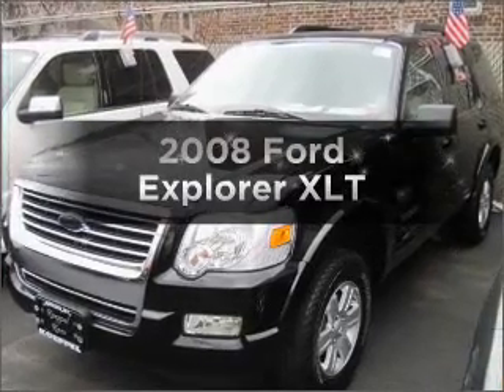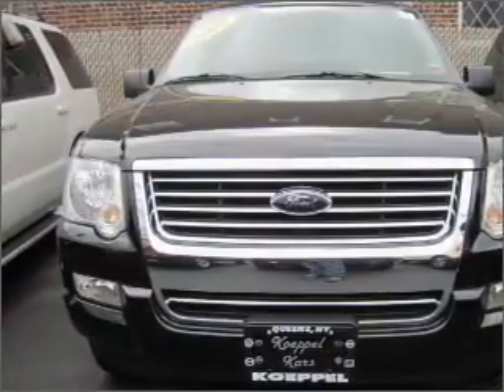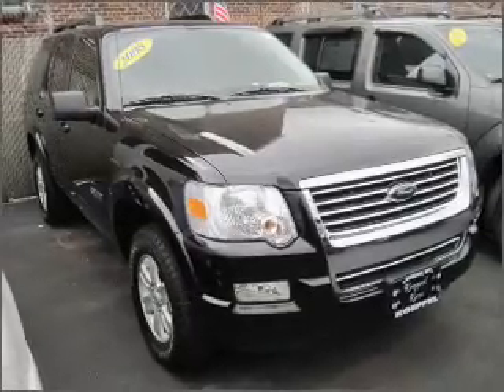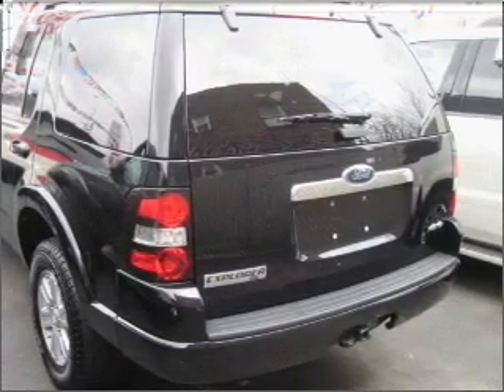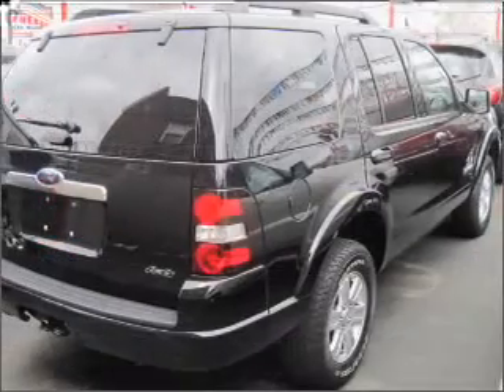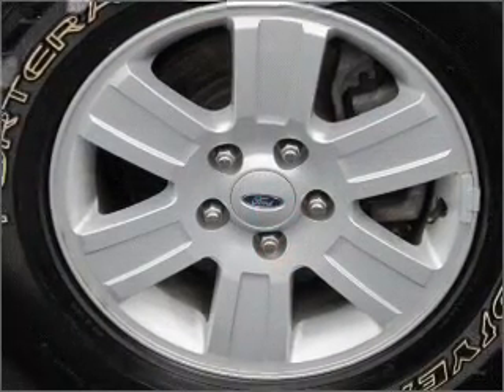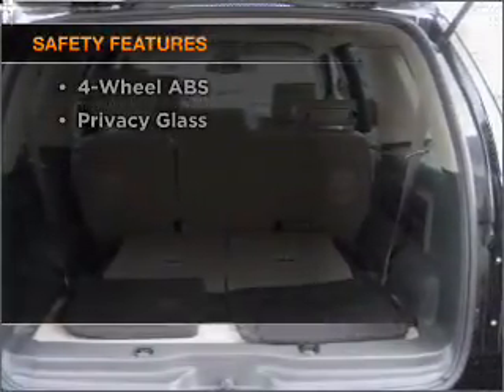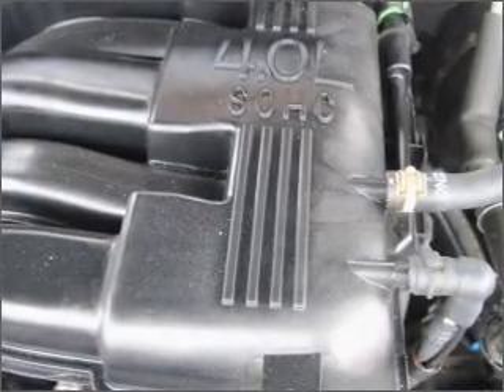2008 Ford Explorer - Jackson Heights NY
Year: 2008
Make: Ford
Model: Explorer
Trim: XLT
Engine: 4.0 liter 6 cylinder 12 valve
Transmission: 5-Speed Automatic
Color: Black
Mileage: 31461
Address:
7415 Northern Blvd